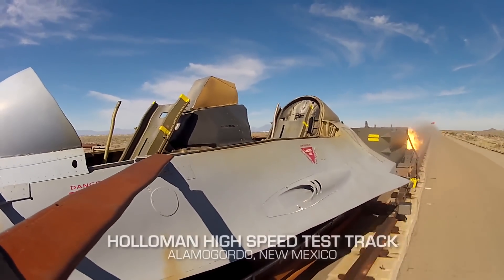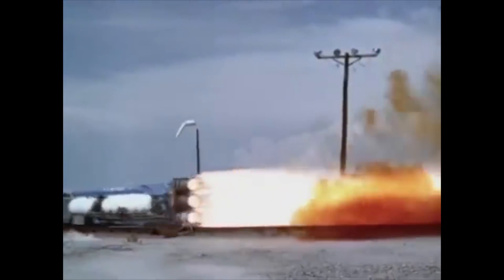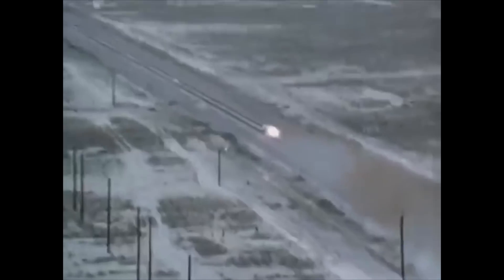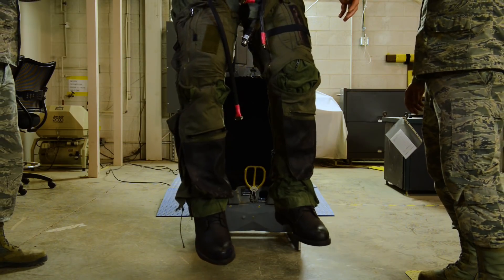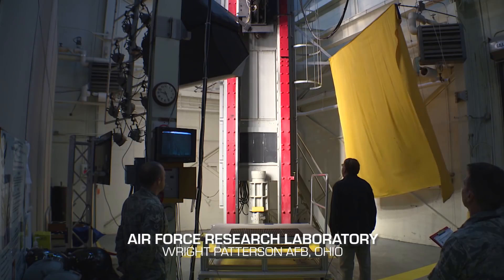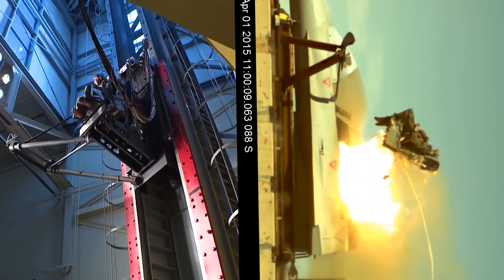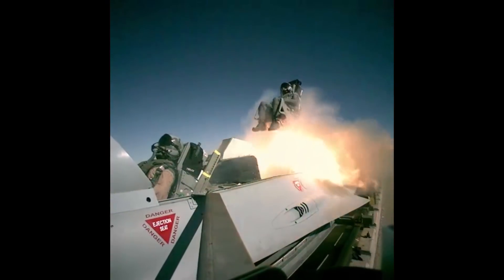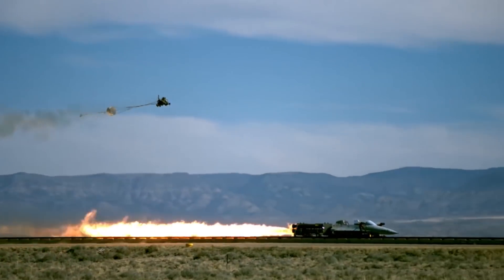Holloman High Speed Test Track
There are very few missions requiring years of planning and preparation, only to be accomplished in less than six seconds. There are even fewer facilities where such a mission can take place. The Holloman High-Speed Test Track, operated by the 846th Test Squadron, is one facility that enables test scientists and engineers to meet both of the above criteria.